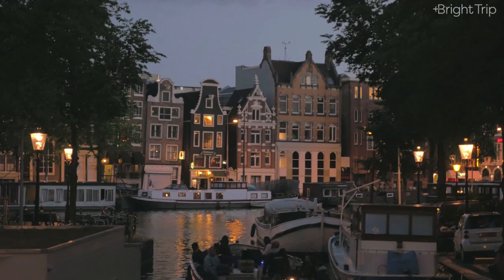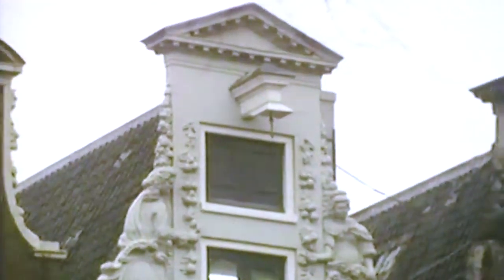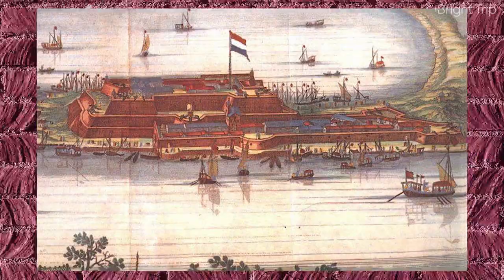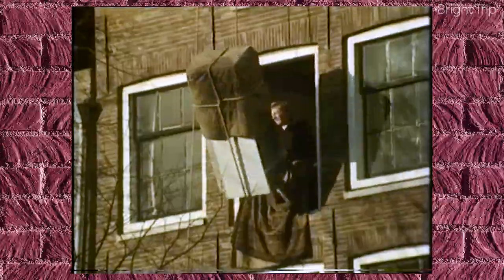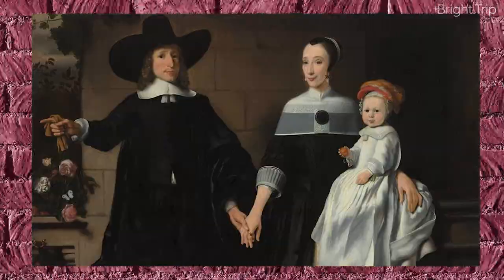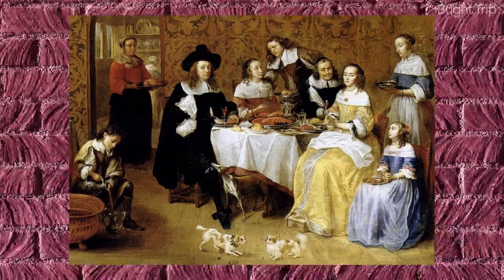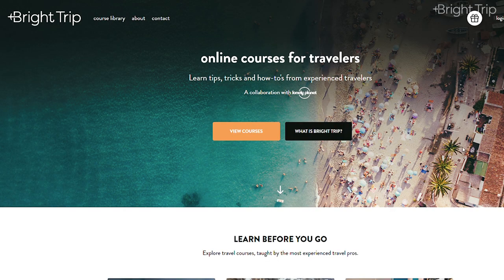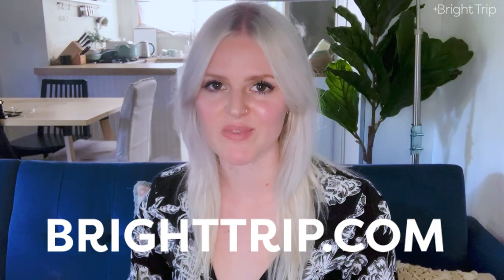Amsterdam's Canal Houses, Explained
Lining Amsterdam's canals, these iconic homes were born out of necessity; but why?

Amsterdam's canal houses are one of the city's biggest attractions. They're known for being cute, cozy, and extremely Dutch. But they also have a fascinating history rooted in the birth of modern capitalism, globalization, and imperialism. Alexi explains the dark history behind the canal house's innocent façade.